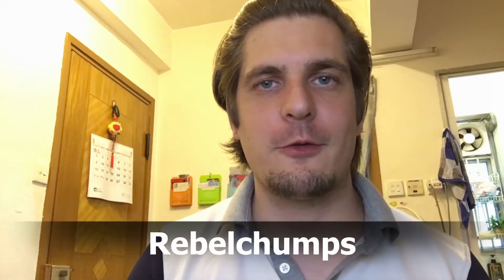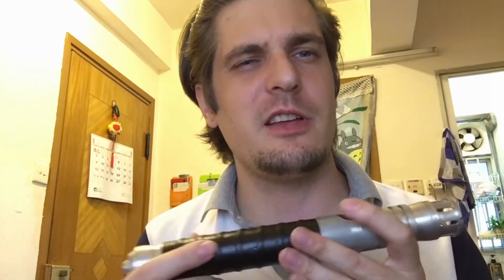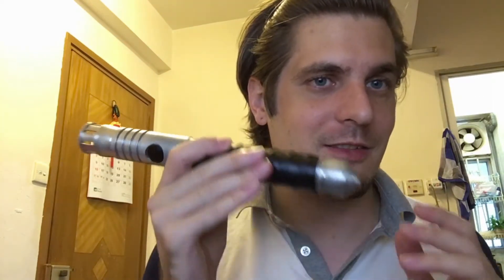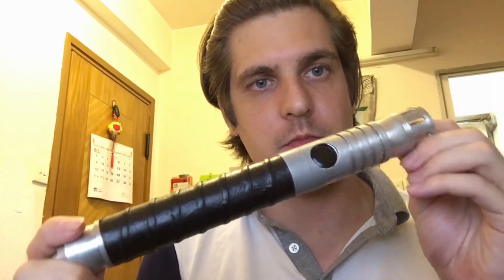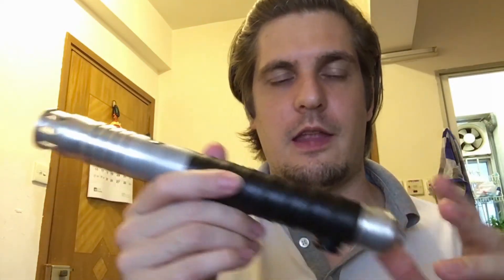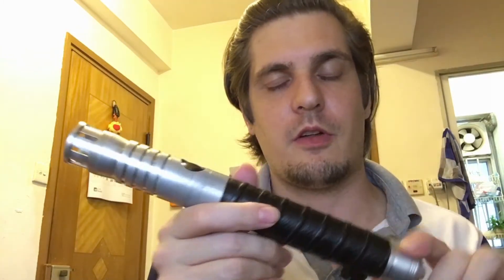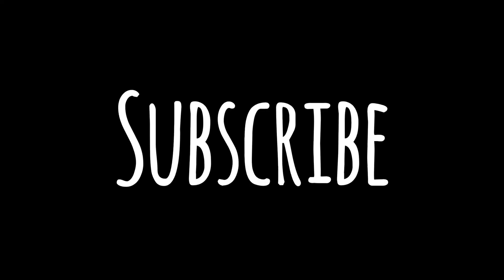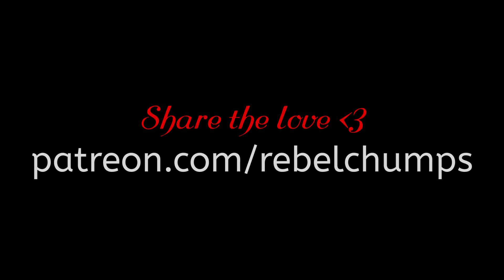Vaders Vault Havoc soundfont review